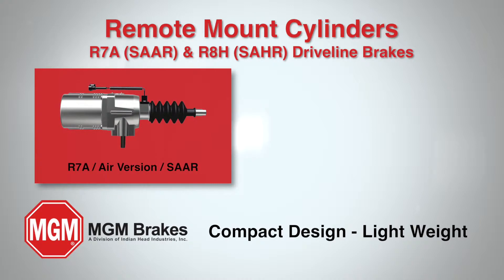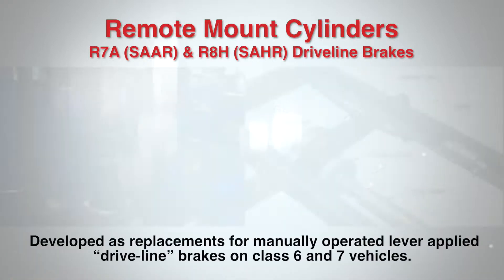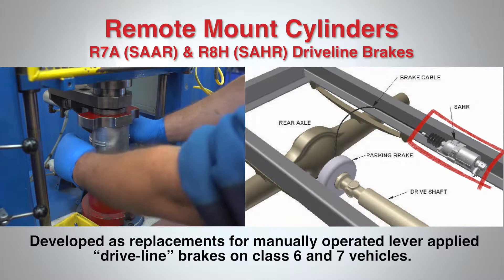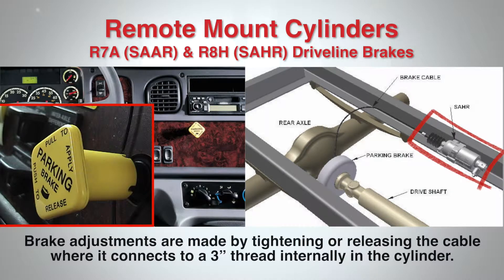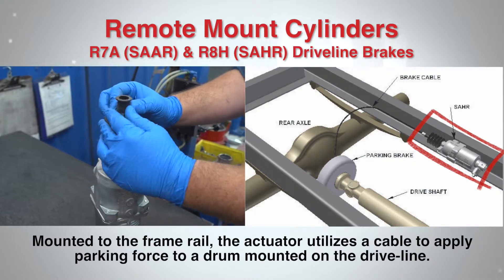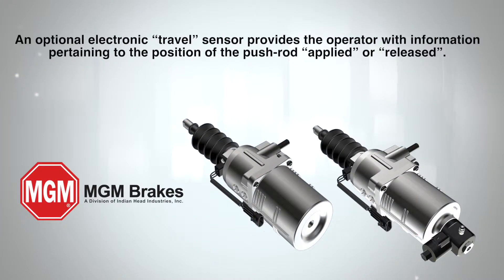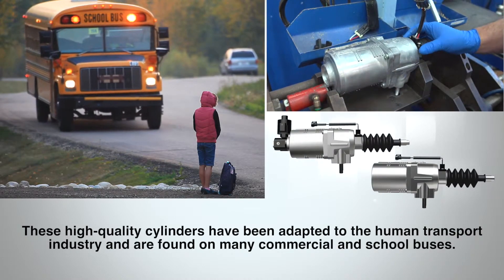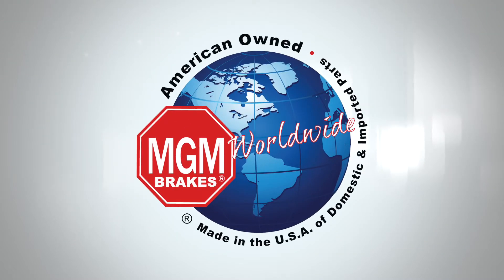MGM Brakes Driveline Brakes R7A/R8H, for School Buses and Other Medium Duty Chassis.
The R7A Spring Applied Air Released (SAAR) and R8H Spring Applied Hydraulic Released (SAHR) Remote Mount Cylinders were designed and developed by MGM Engineering as an alternative to the manually operated “adjustable” hand-brake lever used to apply and release the “drive-line” parking brakes on school buses and other medium duty chassis. Recognizing the problems associated with the “adjustable” manually operated lever system, the R7A and R8H were developed to provide a secure “tamper resistant” means of applying and releasing the brake. To learn more about these products, go